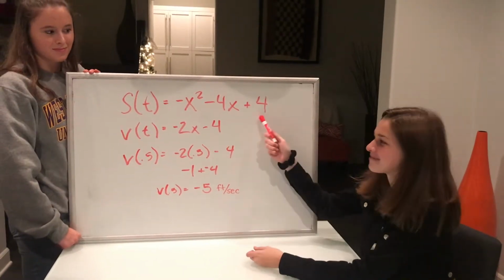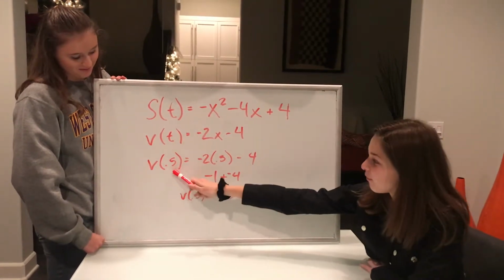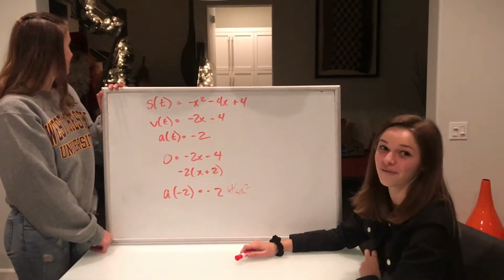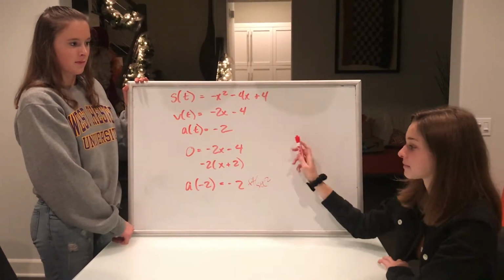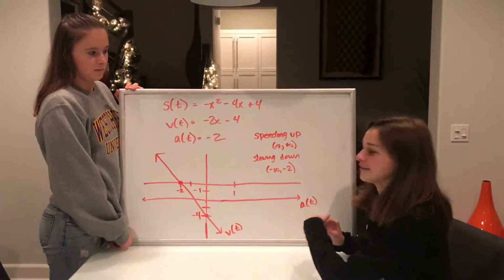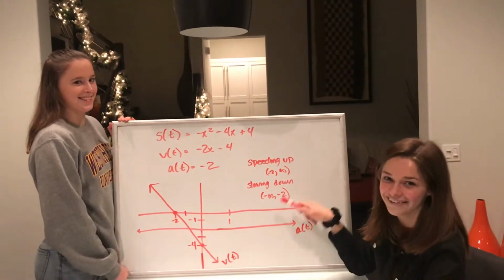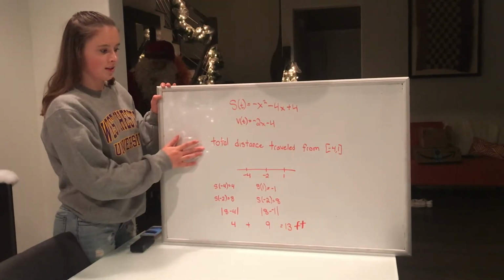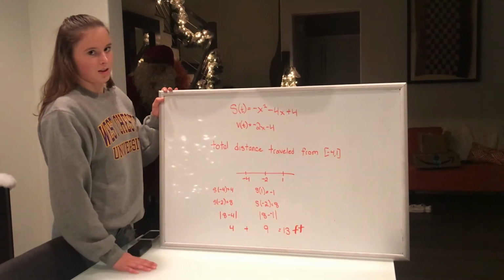AP Calc 1st Semester Project